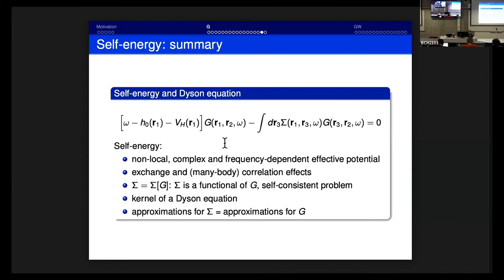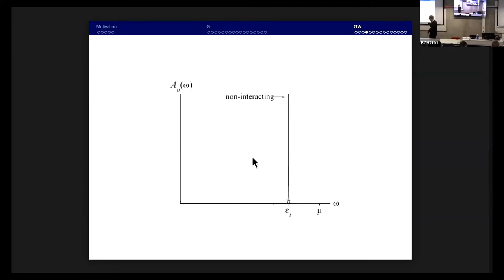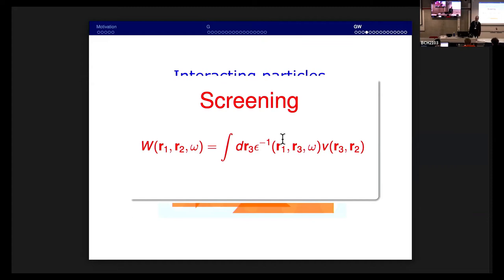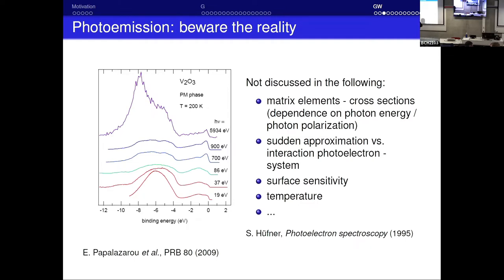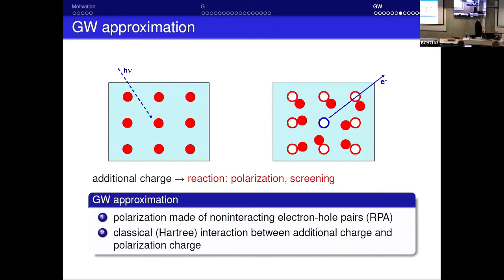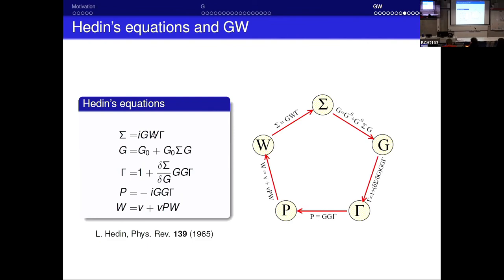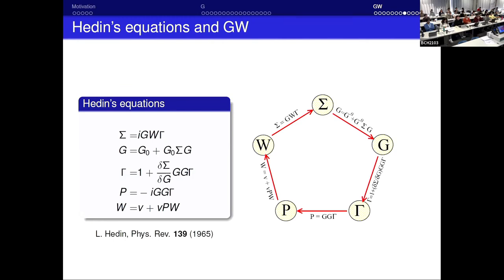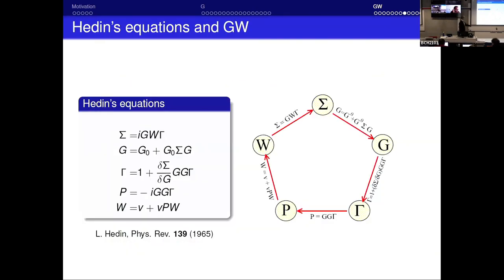The GW approximation (Matteo Gatti)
This lecture was given to the Cecam School "Theoretical Spectroscopy Lectures" held in Lausanne on March 2022.